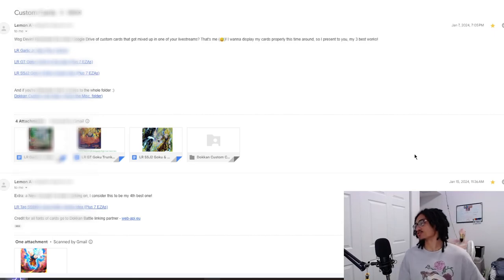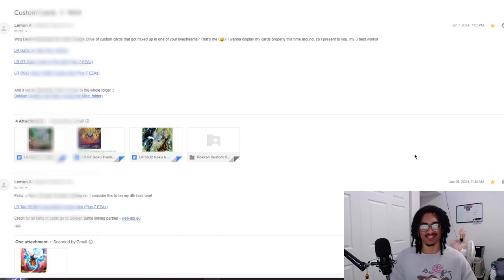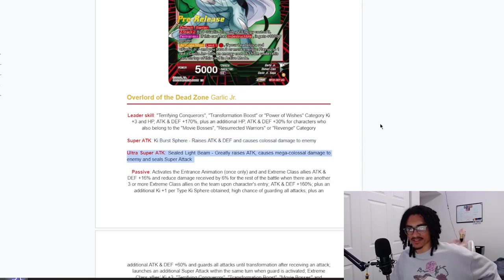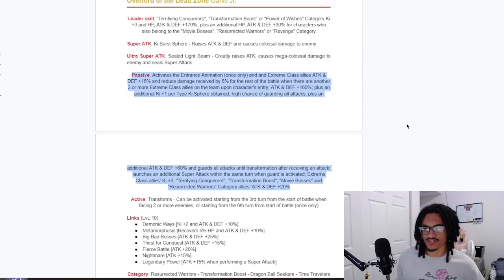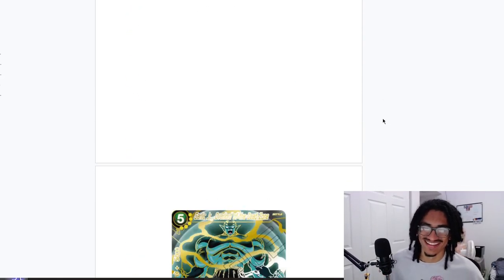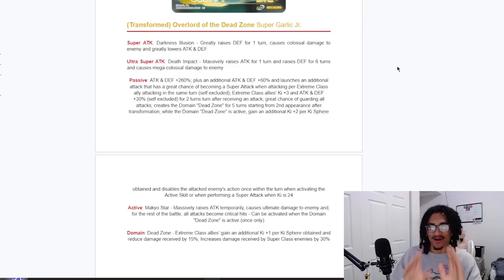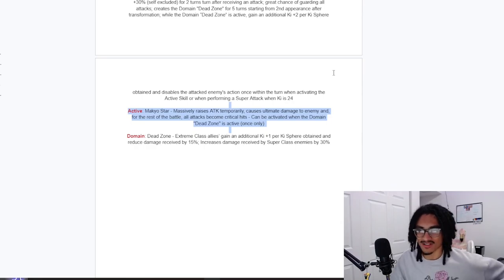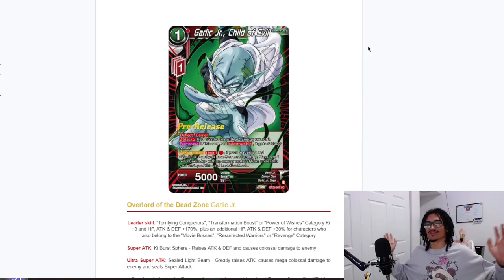Does Garlic Jr Deserve A LR in Dokkan? [Custom Card Review] [DBZ: Dokkan Battle]